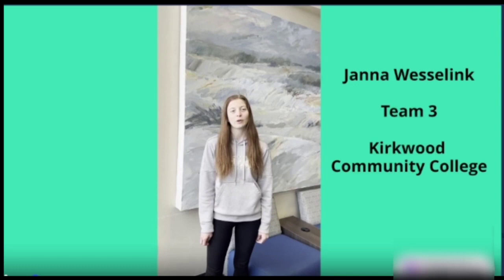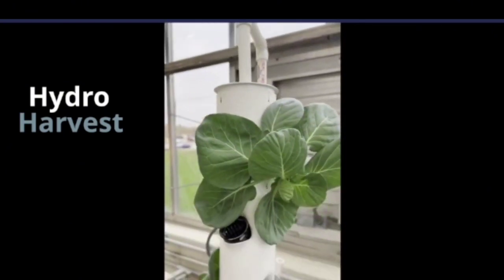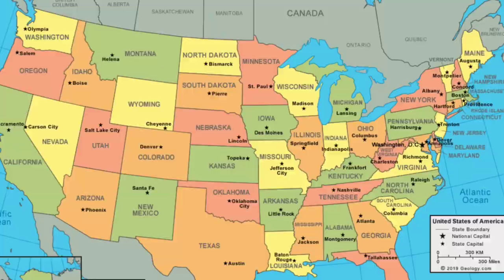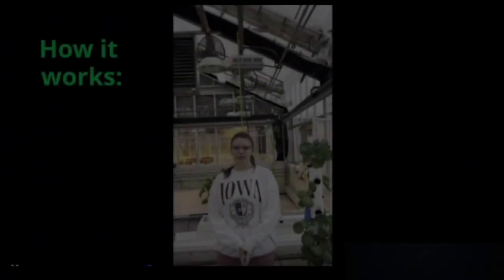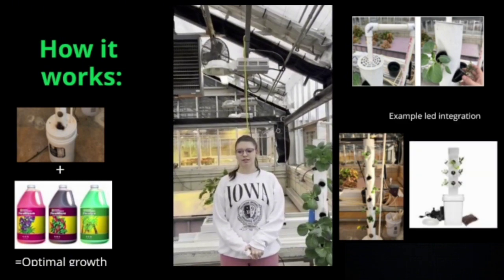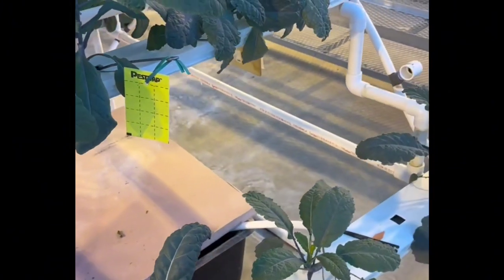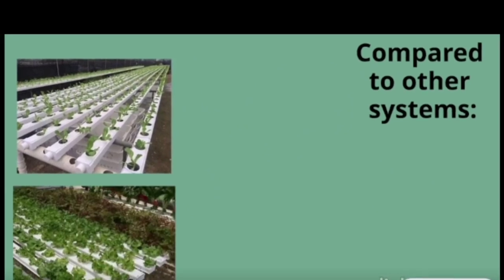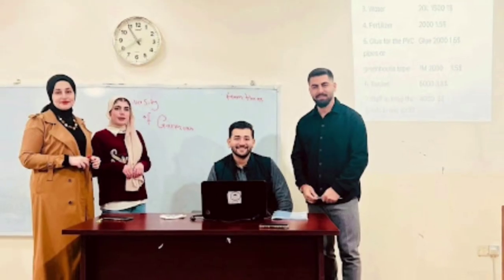GSSC Team 3: HydroHarvest Project